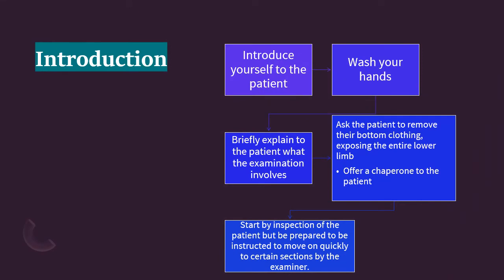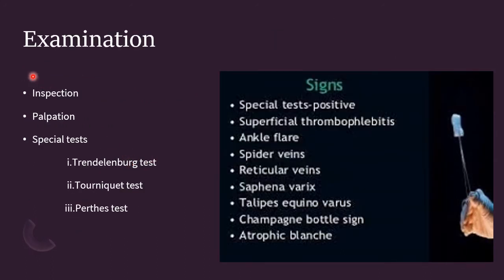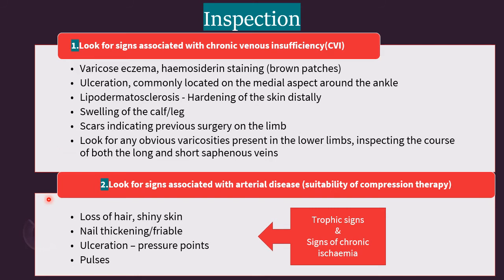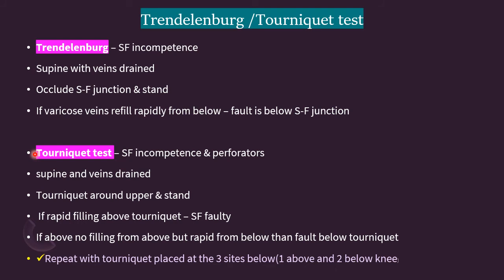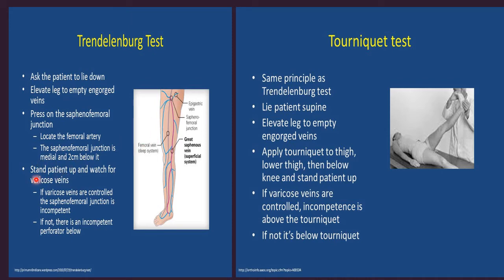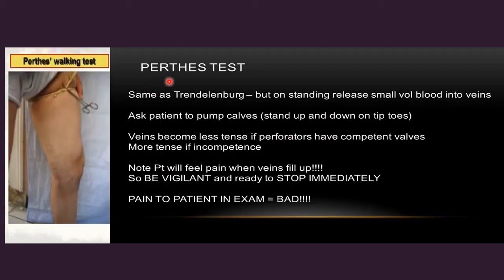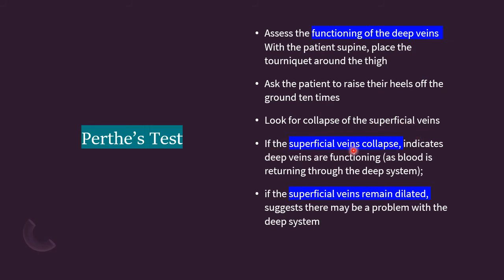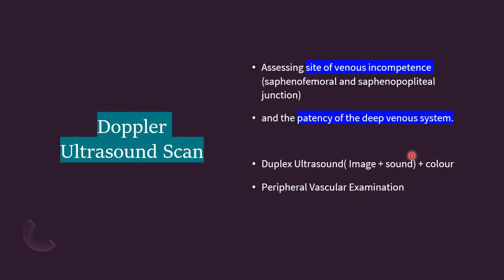Varicose Veins - Clinical Examination